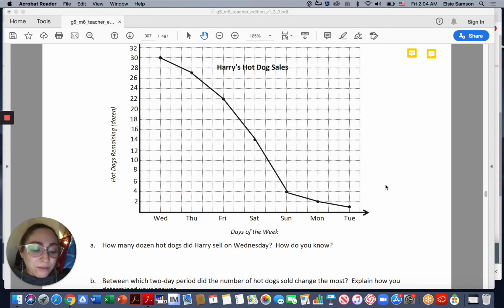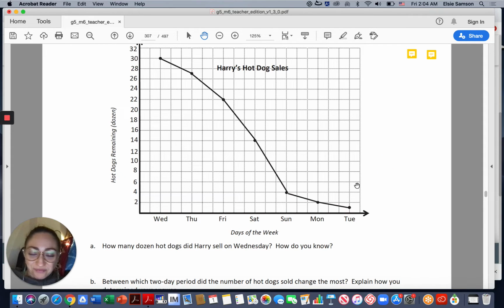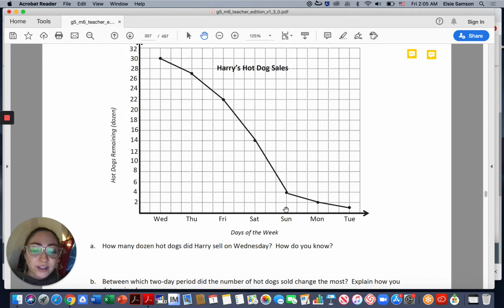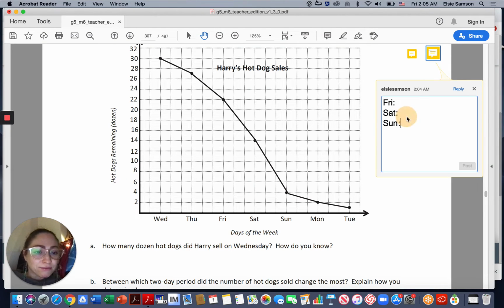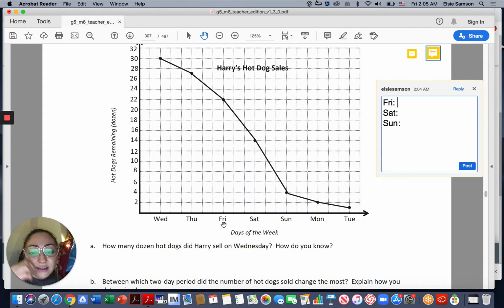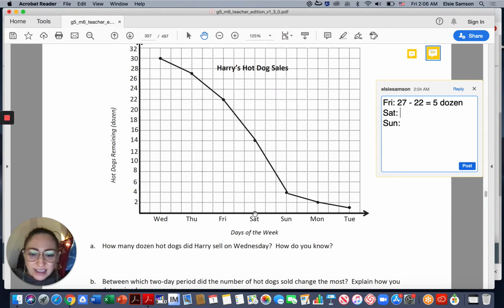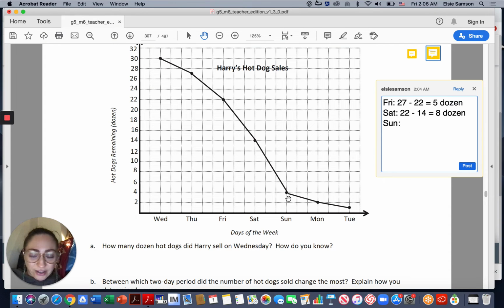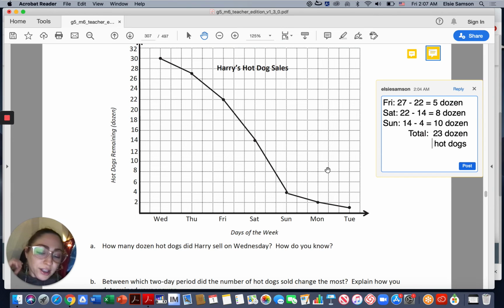U6 L20 Pt 2 Problem 1d